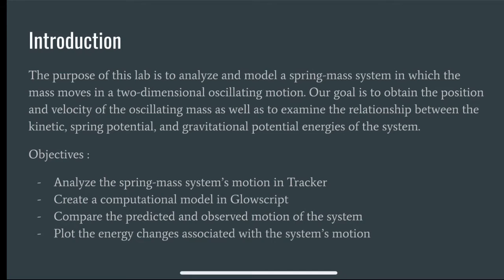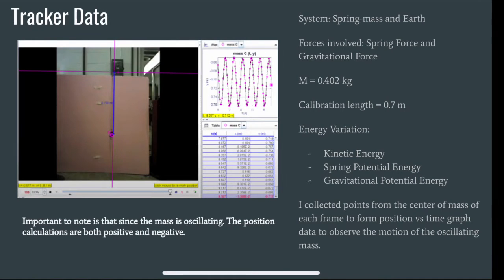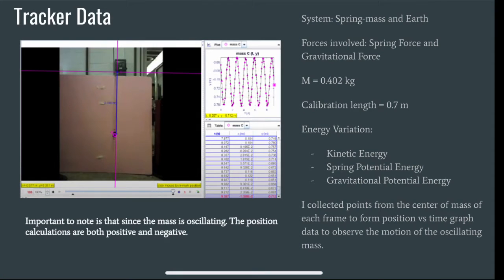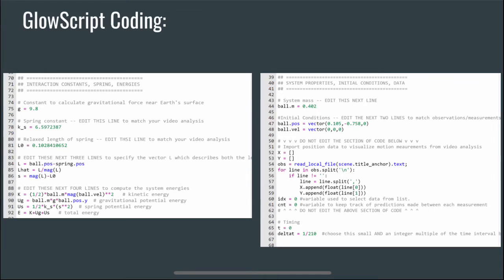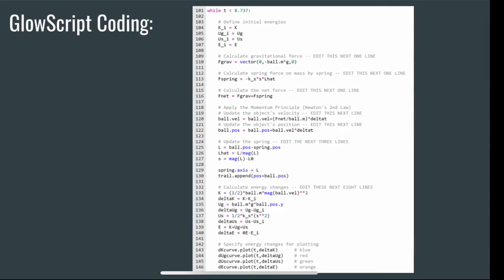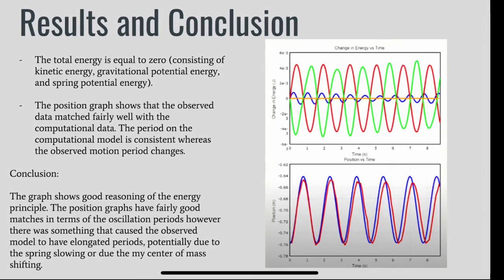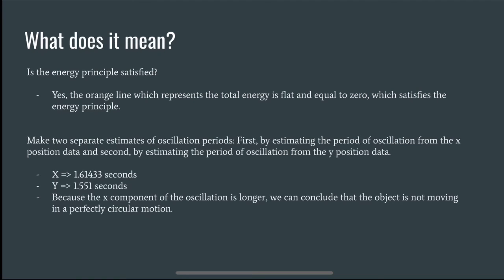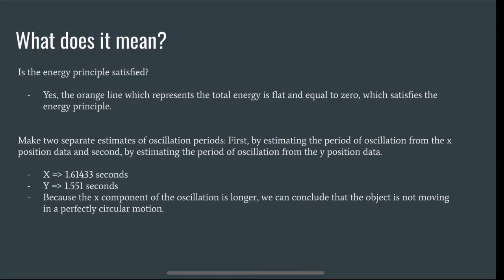Lab 4 Oscillations